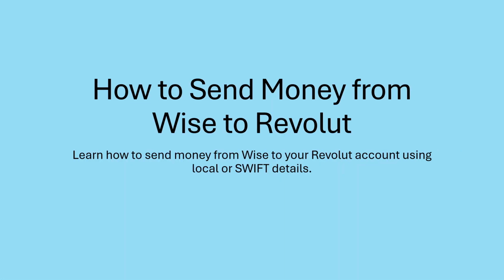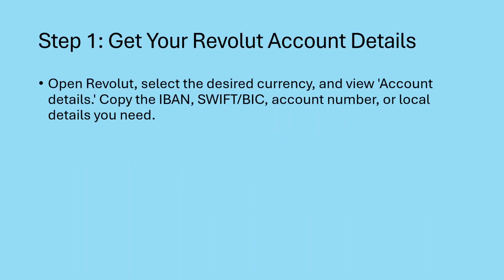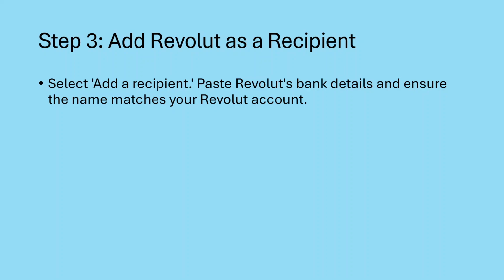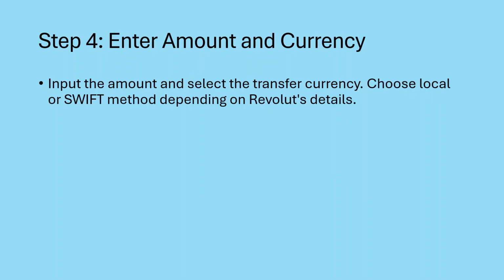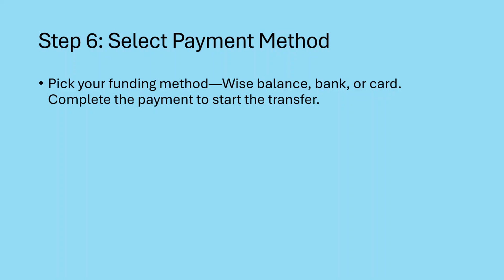How To Send Money From Wise To Revolut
Do you want to transfer money from Wise to Revolut? In this video, I will show you how to send money from Wise to Revolut step by step. With Wise, you can move money to Revolut quickly, securely, and with low fees.

📌 What You’ll Learn in This Video:

• How to add Revolut account details in Wise
• Tips for fast and secure Wise to Revolut transfers